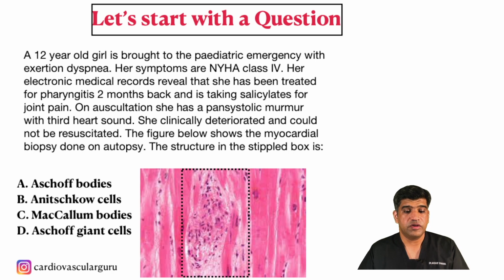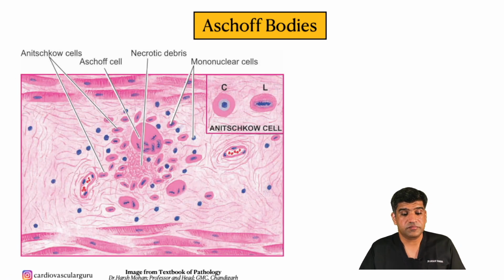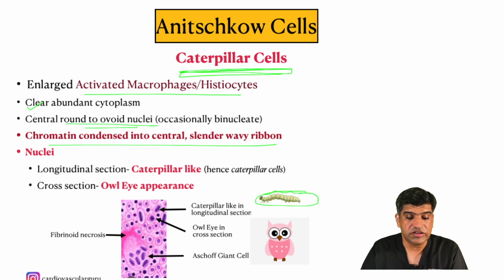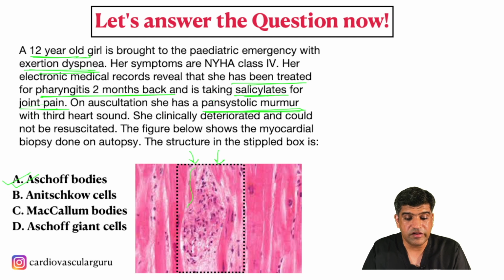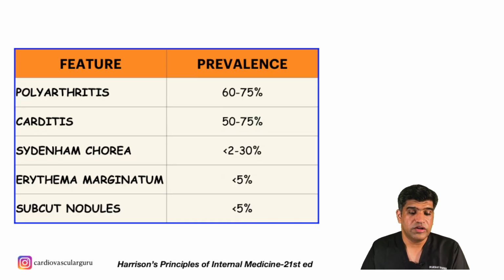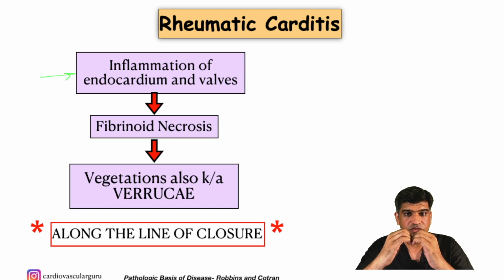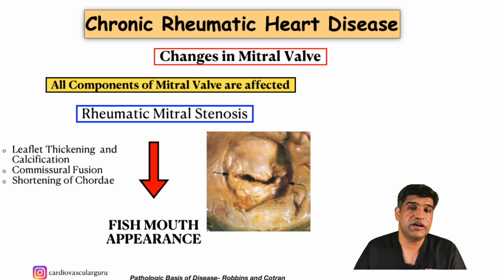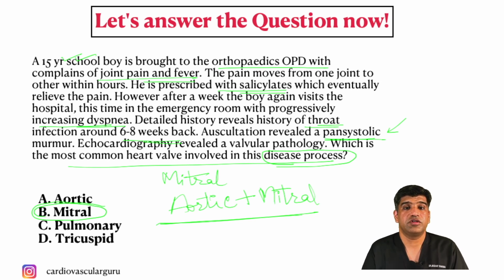RHEUMATIC FEVER PART 2- PATHOLOGY (For NEET PG, USMLE, FMGE)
Acute Rheumatic Fever is an important topic in NEET PG, FMGE as well as USMLE.
This video is about Pathological aspects (Microscopic & Macroscopic) of Acute Rheumatic Fever. It describes in detail the Aschoff bodies, Anitschkow cells, valvular involvement and other major pathological findings of the disease.
Carefully understanding the topic from standard texts is helpful in mastering the concept. I bring to you a consolidated review of the disease from Harrison, Robbins, Pathos, Kaplan and First Aid.

RHEUMATIC FEVER PART 1 (For NEET PG, USMLE & FMGE)